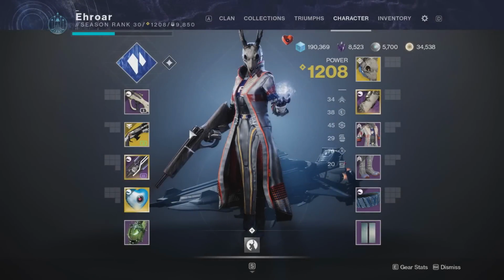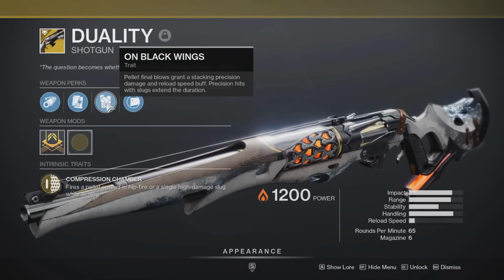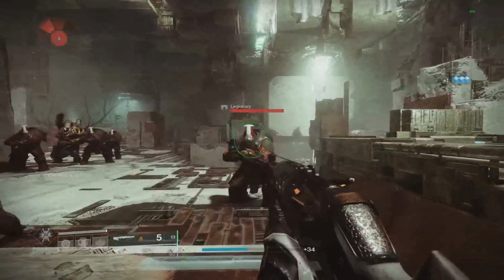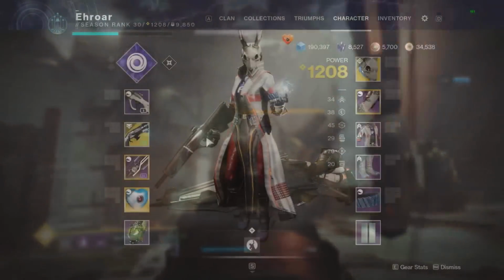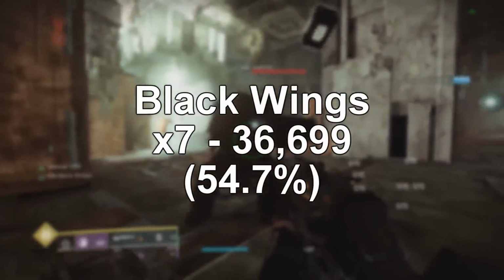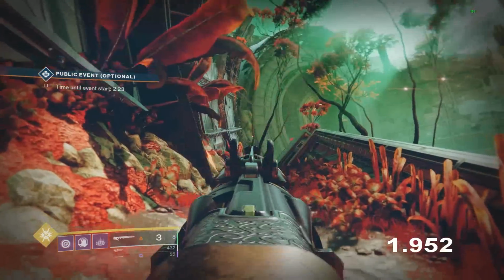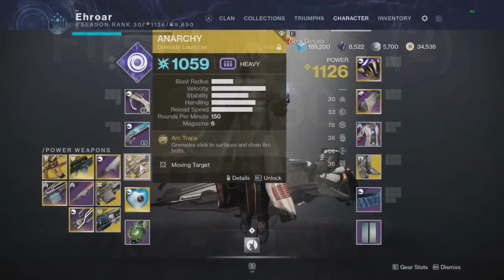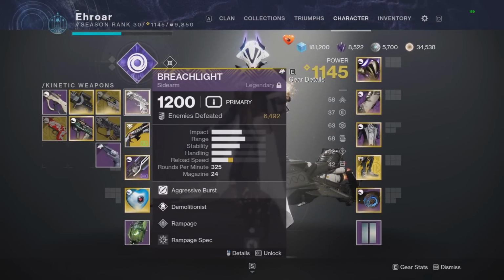Is Duality The New DPS King!? [Destiny 2 Beyond Light]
If you want max DPS you will need some G FUEL, the official drink of ESPORTS!